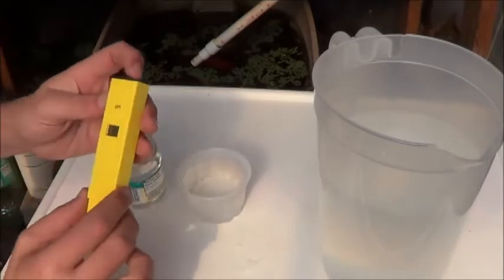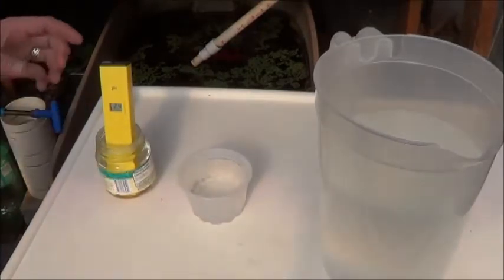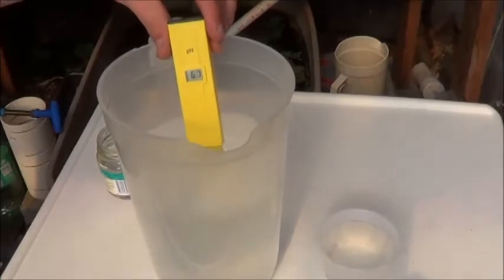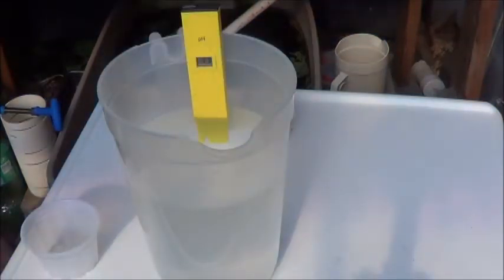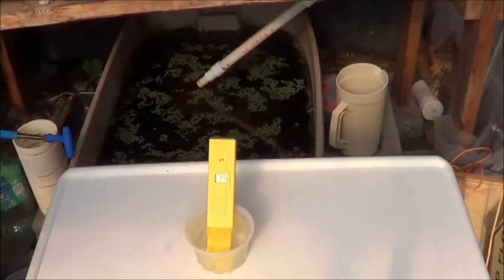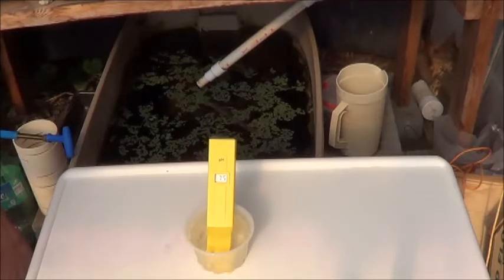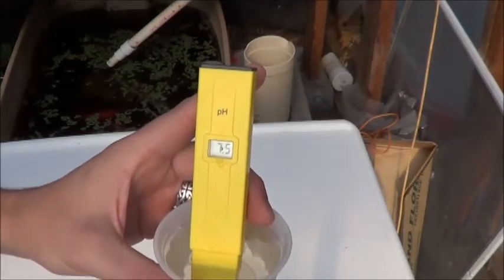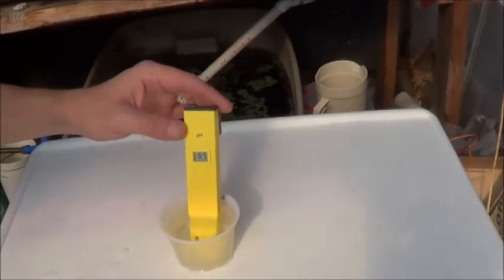pH Testing Take Two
Okay so I clearly messed up my results by failing to rinse the pH meter off between liquids.  Kind of a no brainer right?  I was thinking about that as I edited the previous pH test and then a few of you kindly pointed out the same thing so I'm thinking there's probably something to this ...
I want to thank everybody for the wonderfully educational comments, y'all are pretty awesome about helping me figure out where I've gone wrong in these adventure!  Really, I suspect it helps lots of folks who scan the comments ...
Anyway, I tested the tap water this time (7.3) and remembered to rinse the pH pen between the vinegar and the no power aquaponic garden!  This time we got a much different reading of 7.5, as compared to the 4.9 I got last time.  I guess this proves the residue theory!  A second and third test all showed that tank to be sitting at 7.5.  I tested the powered aquaponic garden and got 3 results of 6.5 for it's pH.  These are much happier numbers to me and I am no longer anywhere near as worried about how bad my water is.  From what I've read in the last few days, those numbers are actually pretty decent.
Now I just need to get testers for a few other basic water quality issues and we can see just how things are doing on those levels!

Why not check out the blogs?